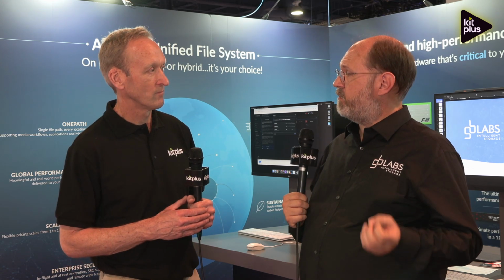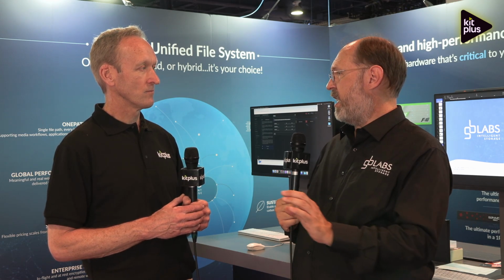GB Labs Nebula NAS cloud solution at NAB 2024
At NAB 2024 we speak with Matt Scott  from GB Labs about Nebula NAS cloud solution